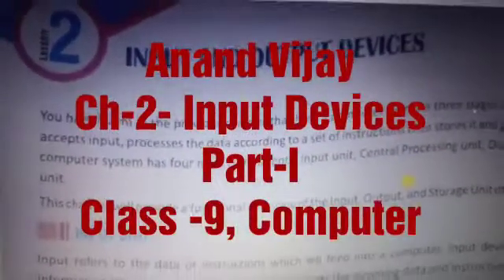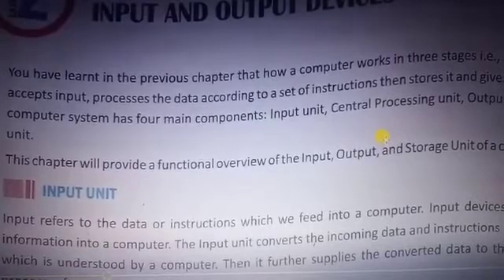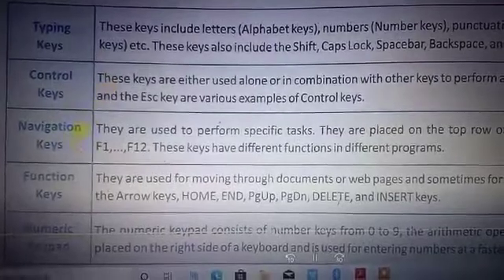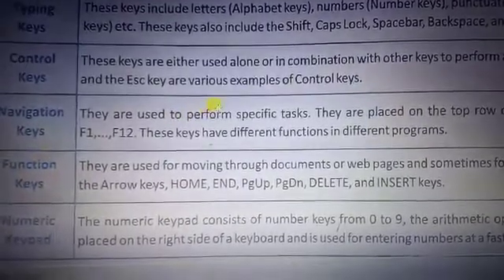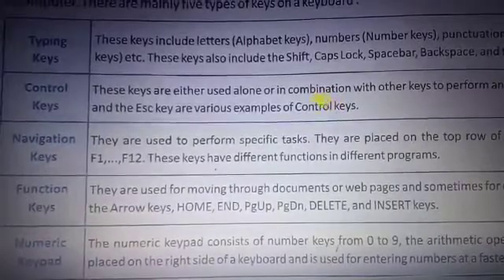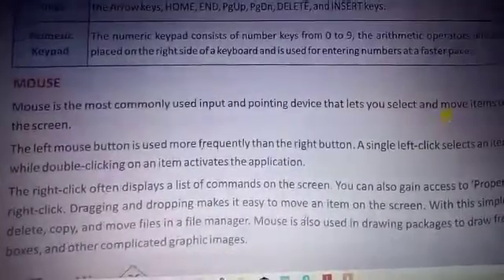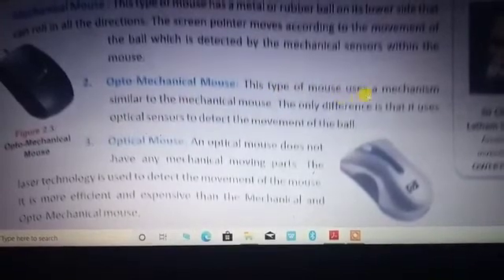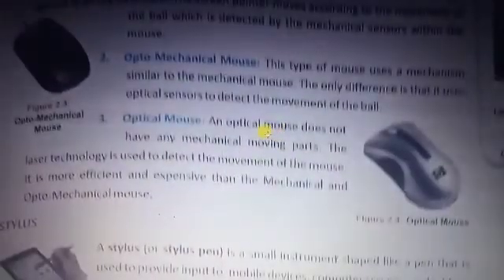Topic -Input Devices, Part-I, Computer, Class-9, Video Lecture By Anand Vijay.